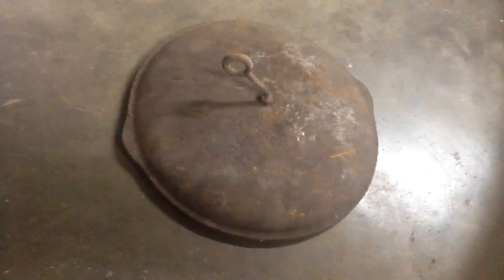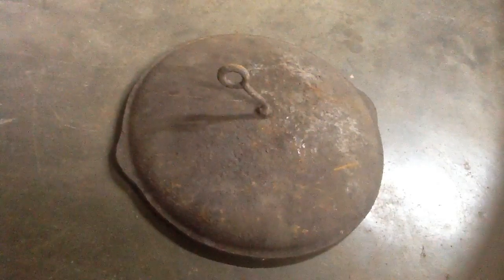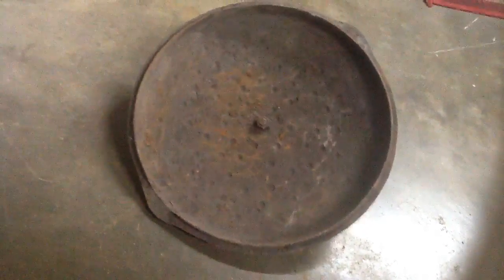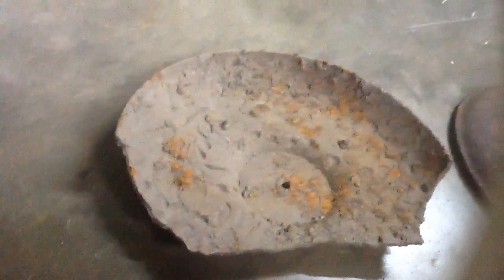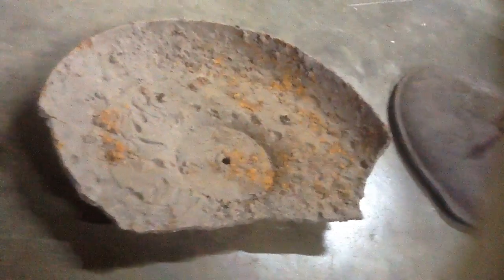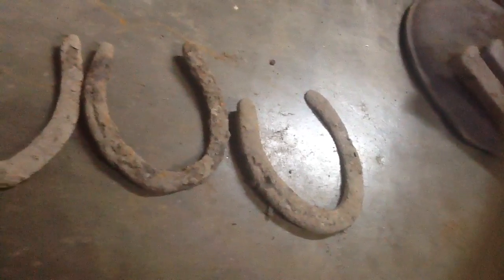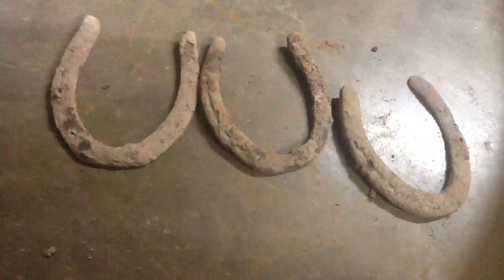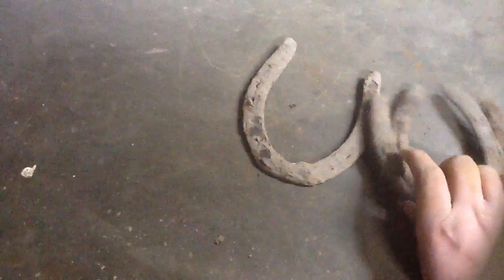Metal Detecting Finds From Feb 25th And 26th 2017 Part 3 My Best Relic Finds